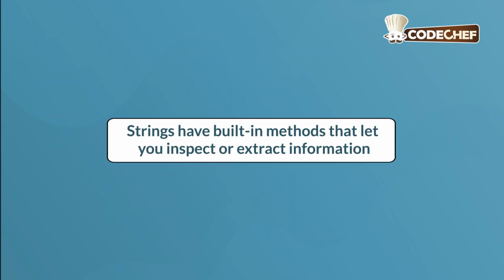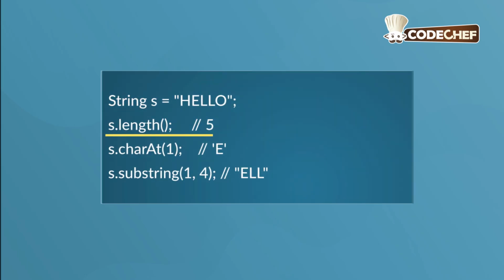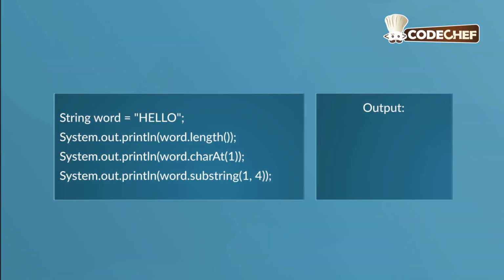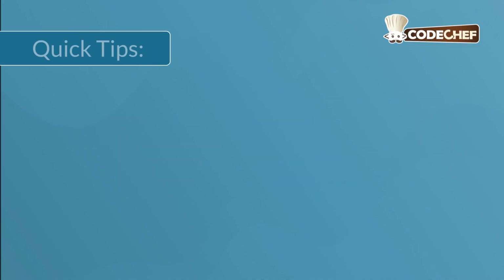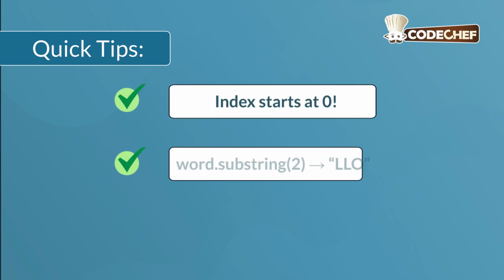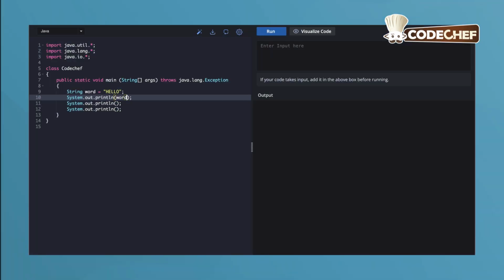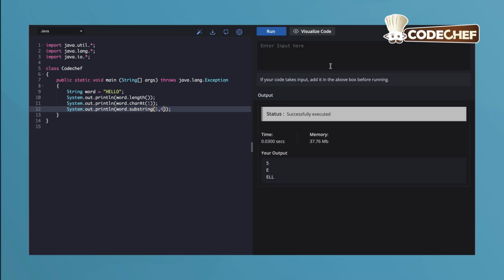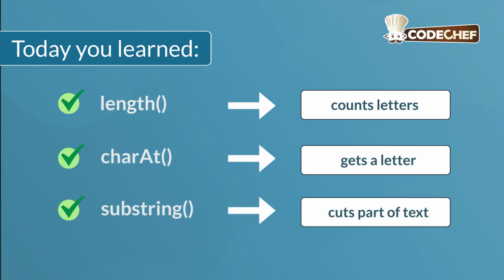Java String Methods Explained: length(), charAt(), substring() | Master Text Manipulation in Java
Ever wanted to count how many letters are in a word, grab one specific letter, or slice out part of a sentence in Java? ✂️
You can do all that easily using String methods — your essential tools for text manipulation in Java!

🎯 In this beginner-friendly tutorial, you’ll learn:
✅ What Java String methods are and why they’re so useful
✅ How to use length() to count characters
✅ How to use charAt() to get a specific character
✅ How to use substring() to extract parts of a string
✅ Tips and tricks for working with string indexes and combinations

💡 With fun analogies (like lockers filled with letters 🔠) and live examples using “HELLO”, you’ll see how Java handles text step by step — counting, picking, and slicing Strings with ease.